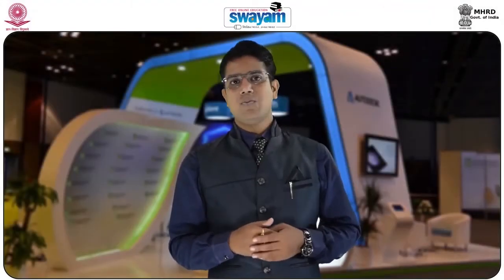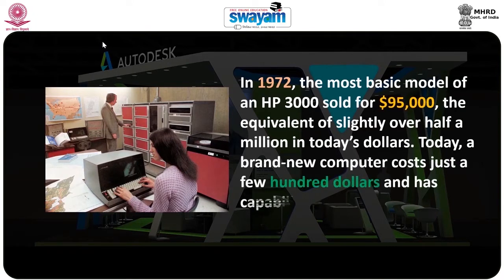002 Maya History and Future